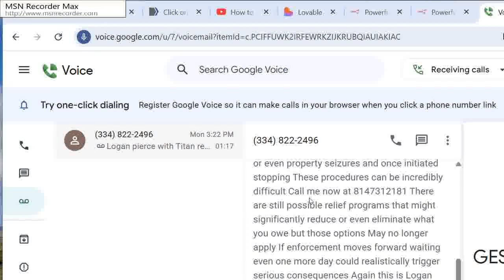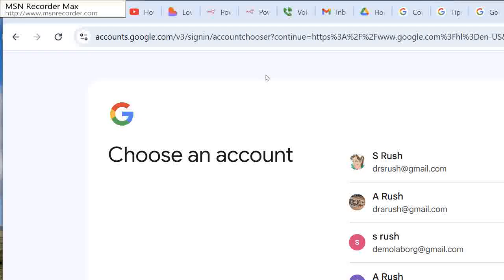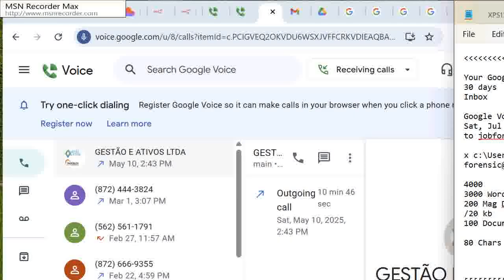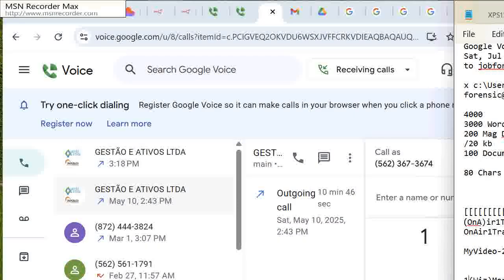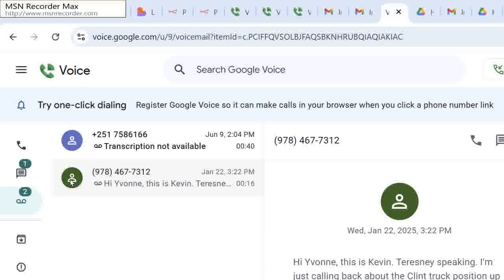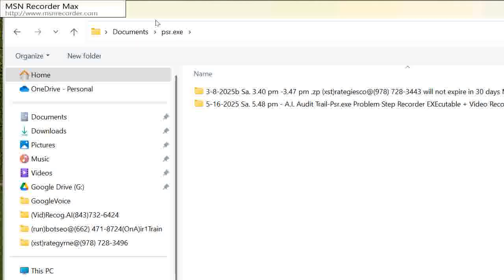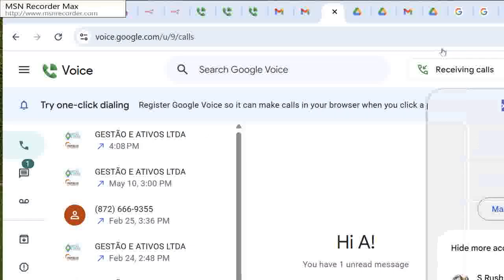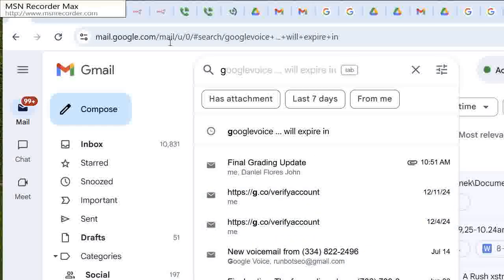(305)OnTrial.co=(305)668-7245 A Rush's Live Broadcast _Expert-Witness_Litigation